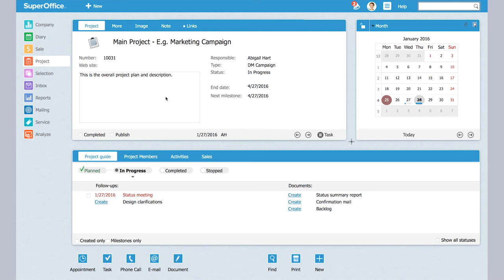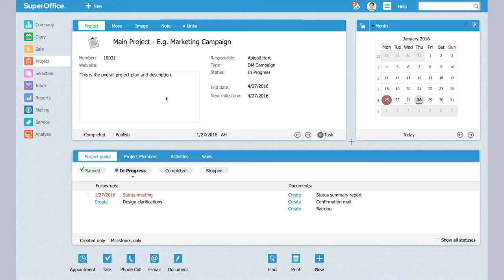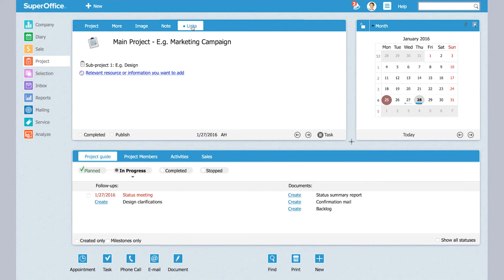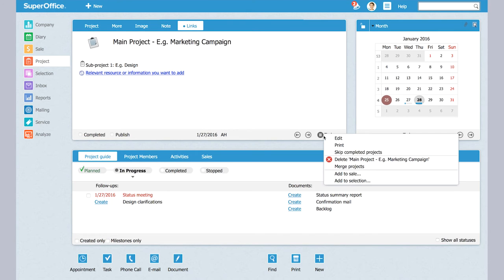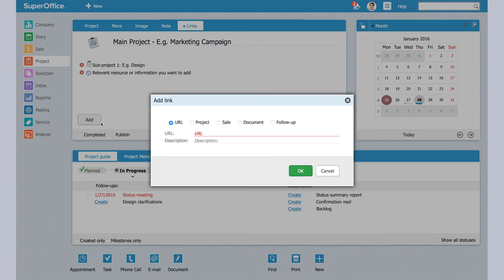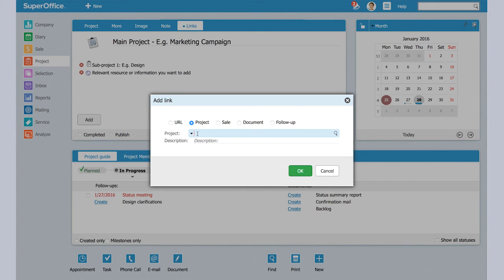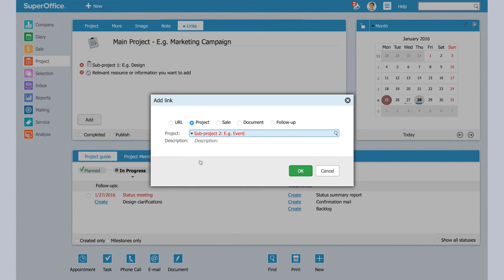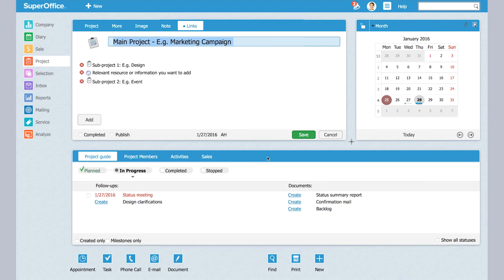How to link different projects in SuperOffice CRM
“My Favorite Feature” videos are presented to you by our own gang of enthusiastic Super Users. These are their own personal tips and tricks how to work smarter and be more efficient in SuperOffice. Today, Cathrine Mula Davis – our App Store Manager – will show you how easy it is to link different projects together.